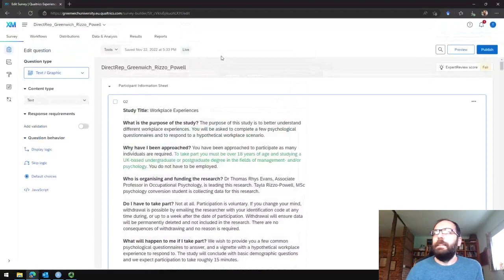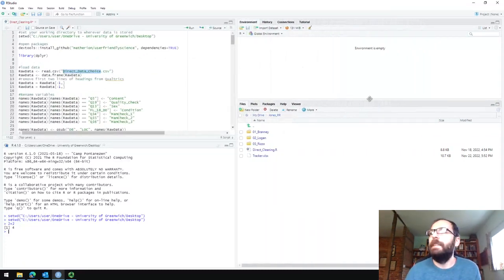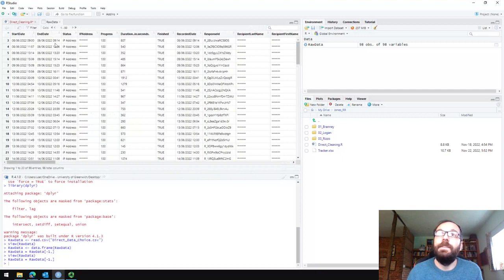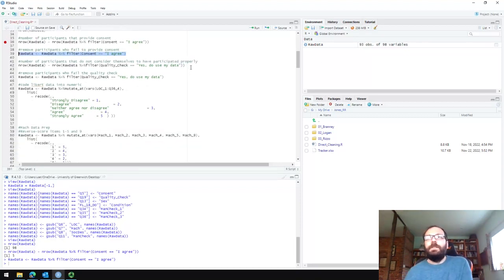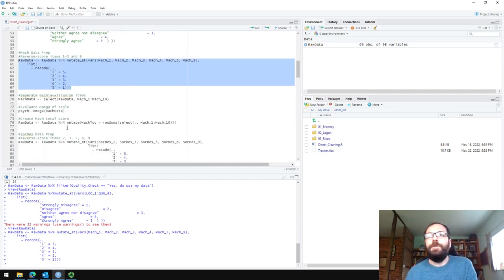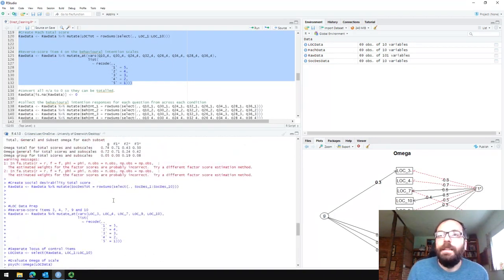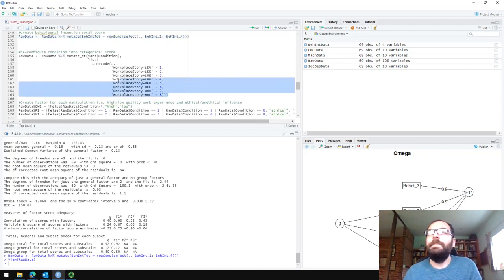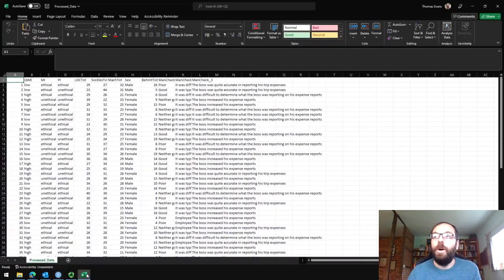Study Log 5: Data Cleaning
Hi everyone, this is a brief video explaining the data cleaning process for our replication of the Jones and Kavanagh study. Here I have ran through the data cleaning process for the more complex data (the direct replication), using R and RStudio and code from the project I'm more than happy to process data for any groups who require more support, and to answer questions from those attempting to reproduce this process!